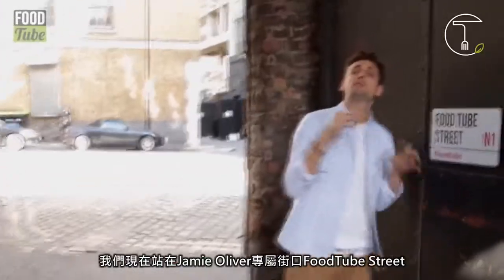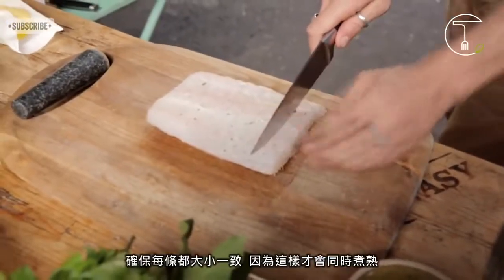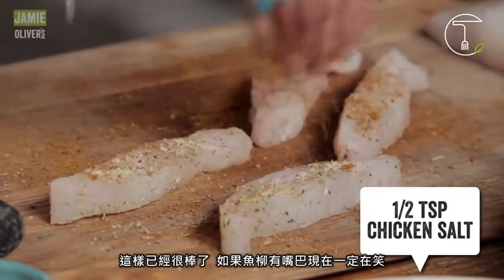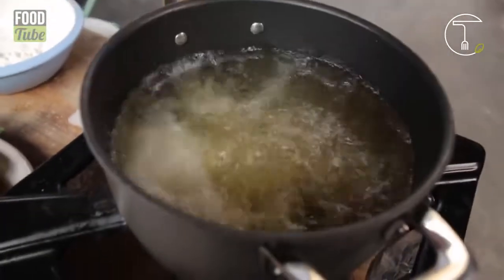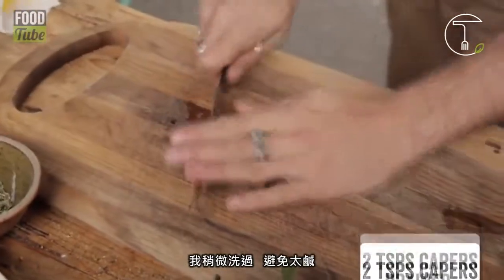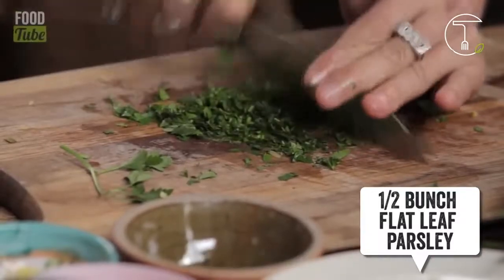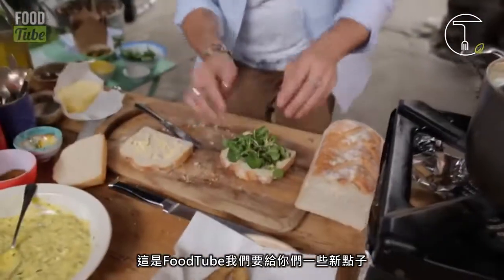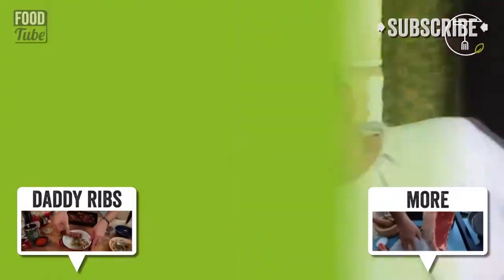〈奧利佛上菜〉南方風味魚柳條三明治 Aaron Craze Southern Fried Fish Finger Sandwich